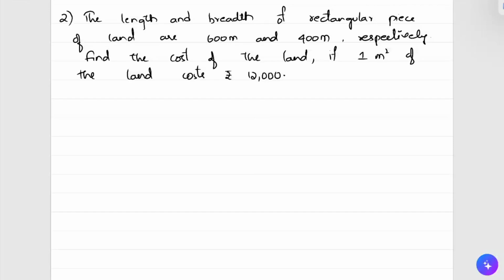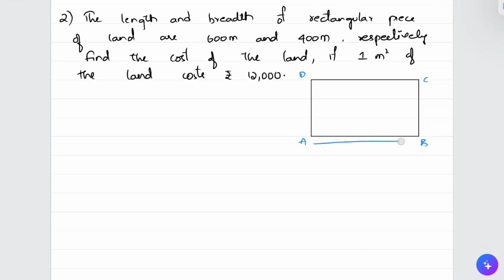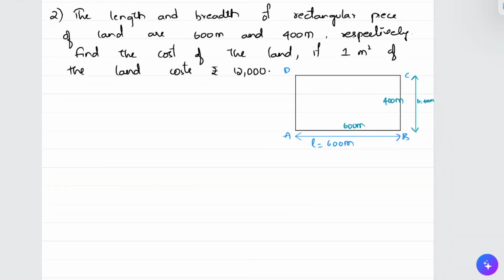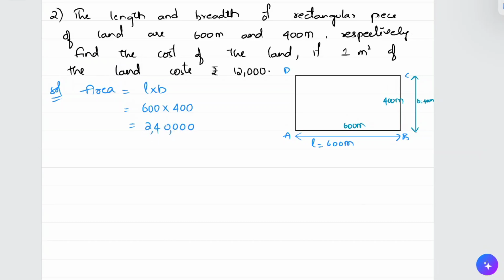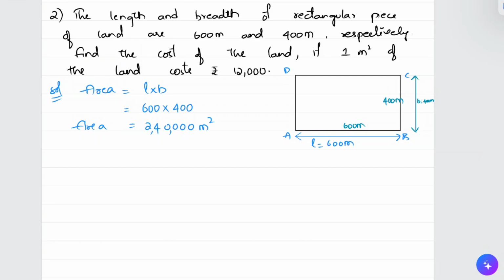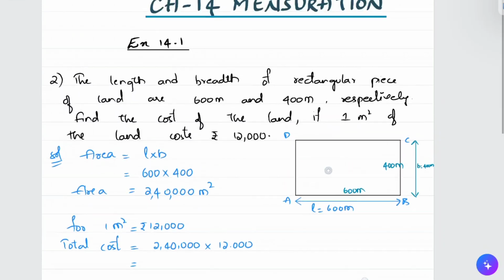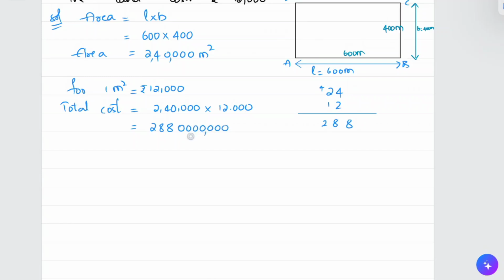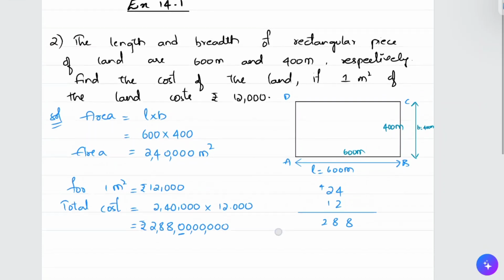Cost of Rectangular Land 💰 | Area & Cost Word Problem | ₹288 Crore 😲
In this video, we solve an important mensuration word problem based on area of a rectangle.
📐 Given:
Length = 600 m
Breadth = 400 m
Cost = ₹12,000 per m²
🧮 We calculate:
Total area of the land
Total cost of the land step by step
👉 This problem is very useful for:
Class 8, 9 & 10 Maths
CBSE / ICSE / IGCSE students
Competitive exam basics
Parents learning with kids
💡 Watch till the end to understand the logic, formula, and calculation tricks clearly.